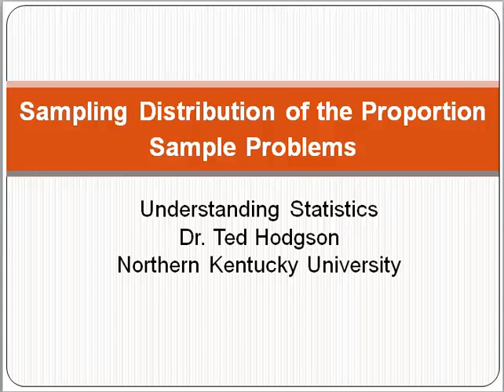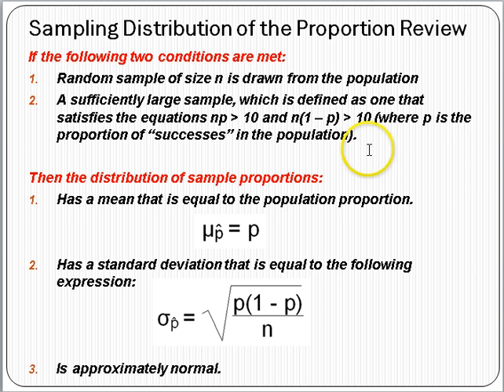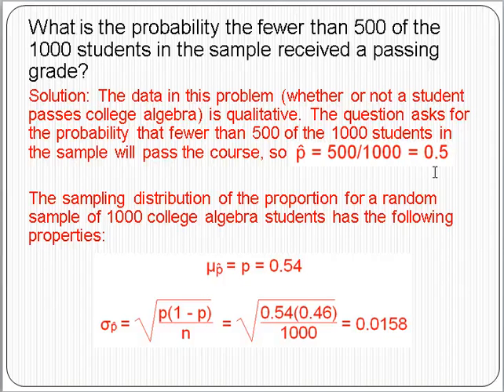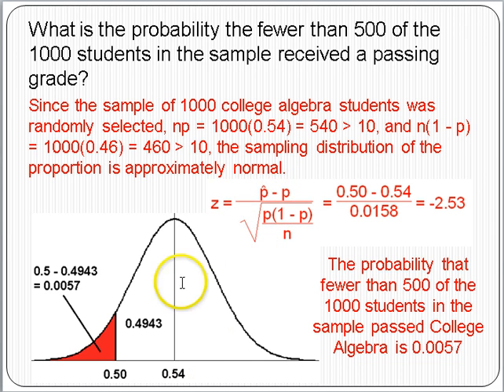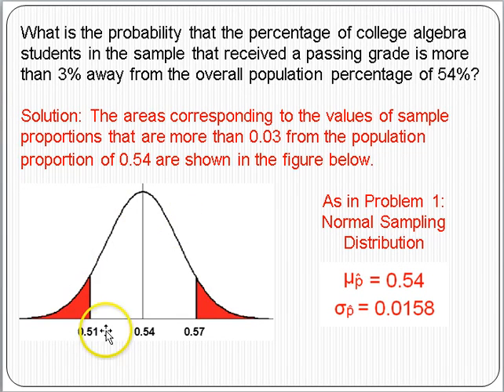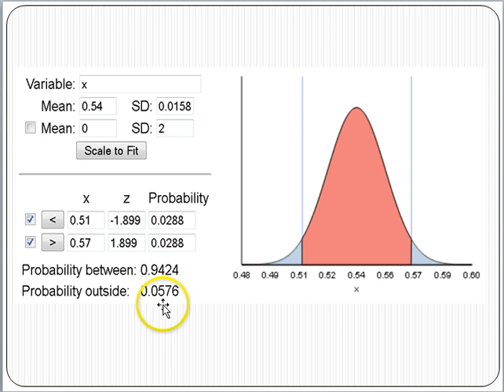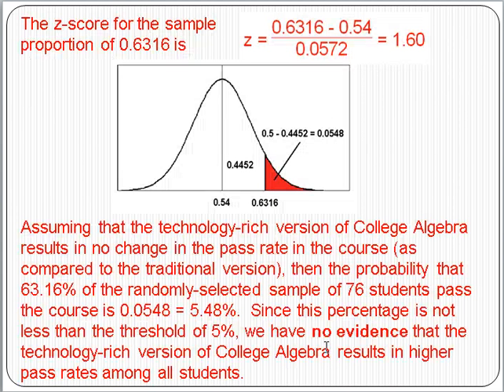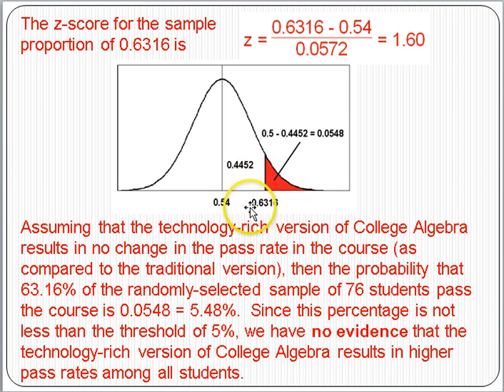Sampling Distribution Proportion Examples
Sample calculations and explanations for problems involving qualitative/categorical data.